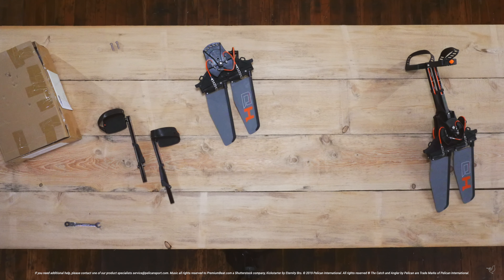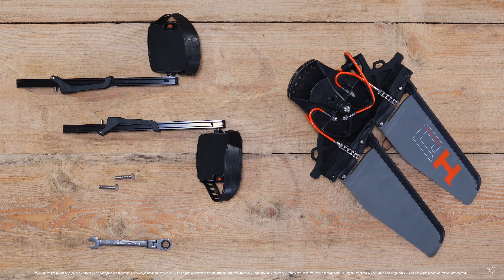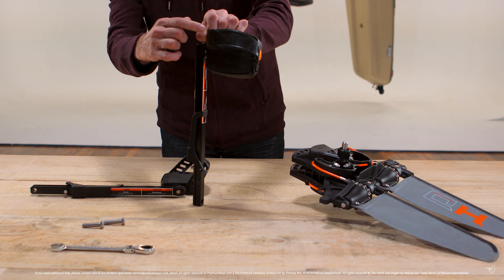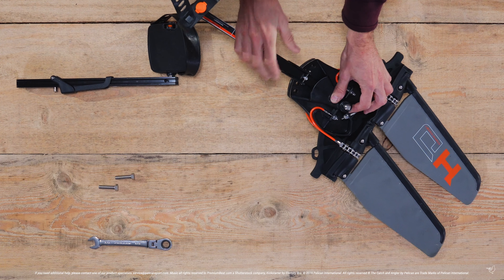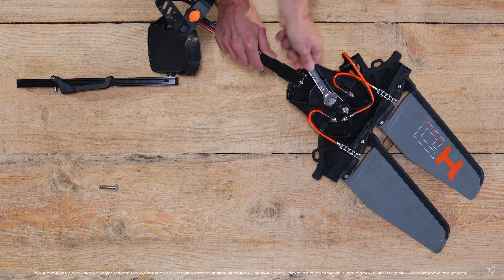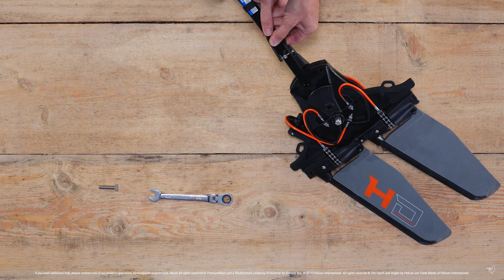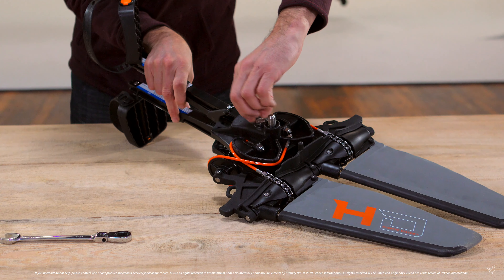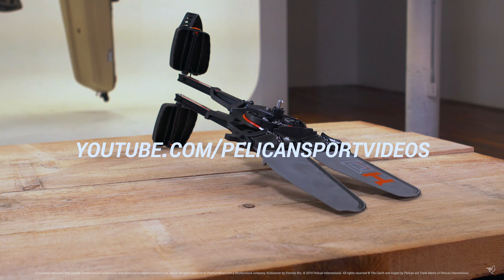PELICAN | How To: Assemble the HyDryve Pedal Drive on Your Pedal Kayak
So you decided to take the plunge and buy the Pelican pedal kayak? Welcome to the family! This video will show you how to assemble your HyDryve for the first time.

00:00 Intro
00:10 Content of the Box: Includes pedal arms, drive system, bolts, and wrench
00:22 Identifying Parts: Ensure correct orientation and logo alignment
00:30 Installing the Right Pedal Arm: Insert arm, press lever, tighten bolt manually
01:17 Installing the Left Pedal Arm: Flip over, repeat steps for left arm
01:50 Final Steps: Ready for kayak installation; leave questions below